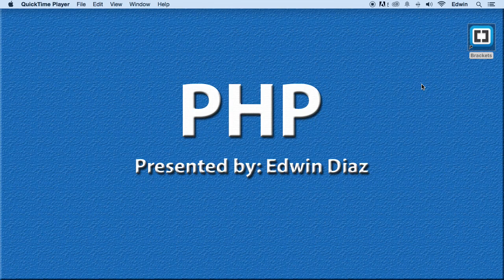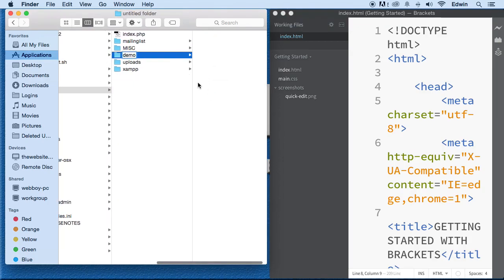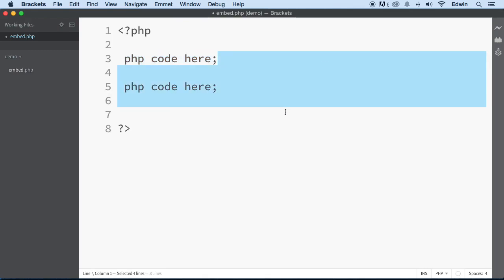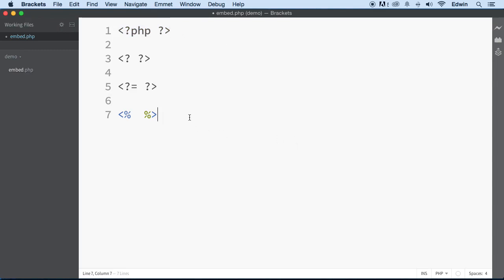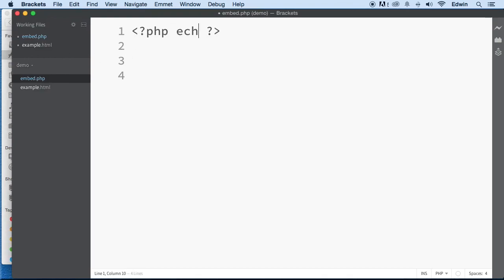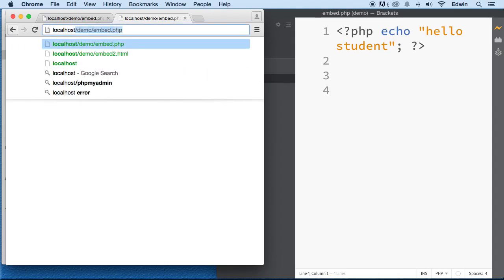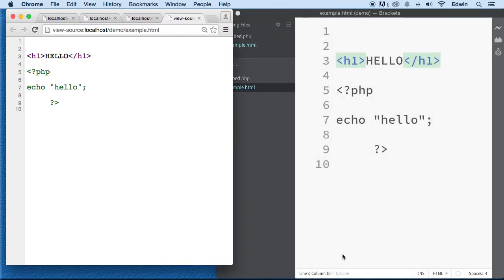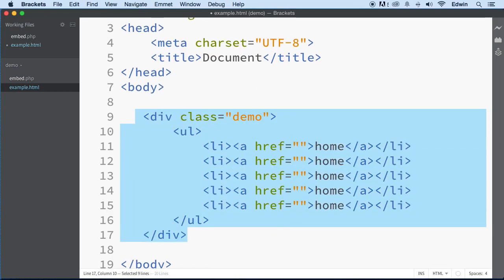005 Embedding PHP in HTML PHP Full Course 2021